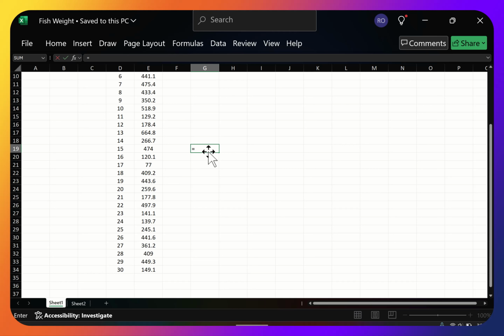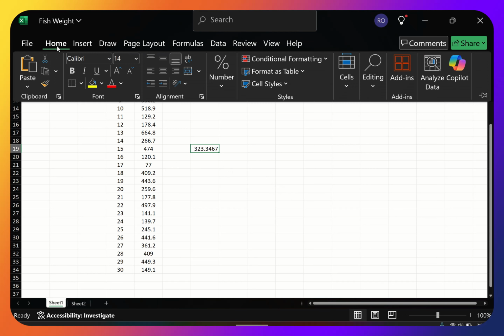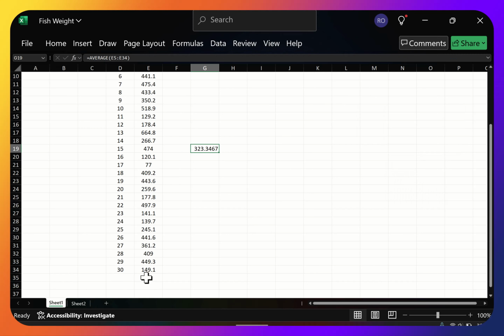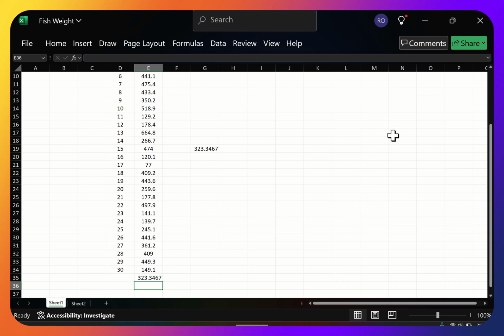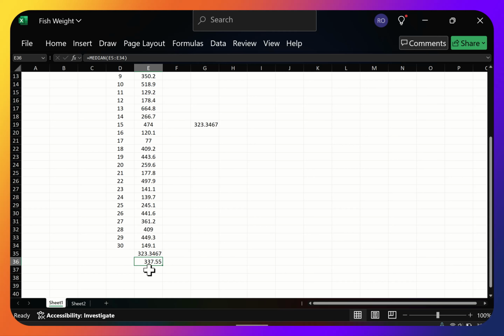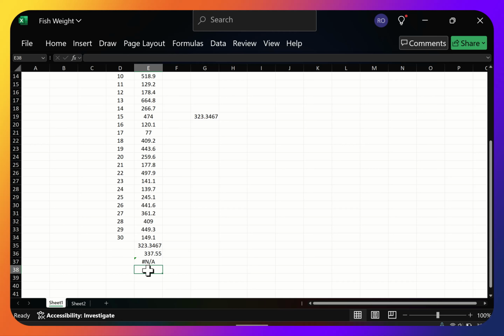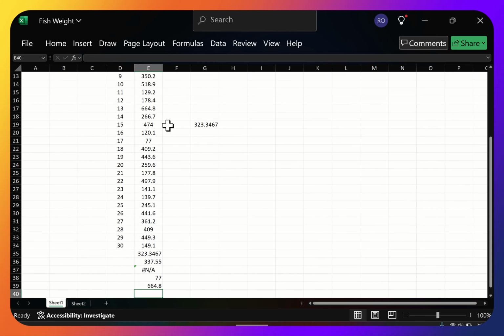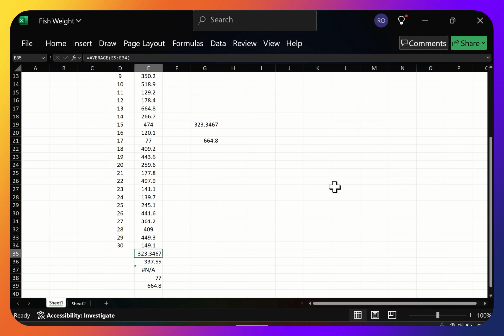Mean and median in Excel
Mean, median, mode, min, and max commancds